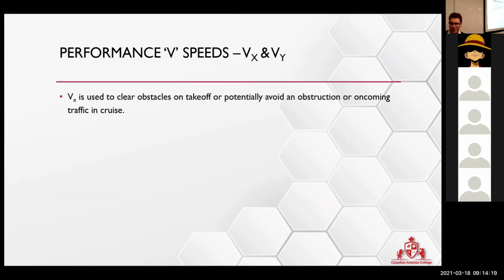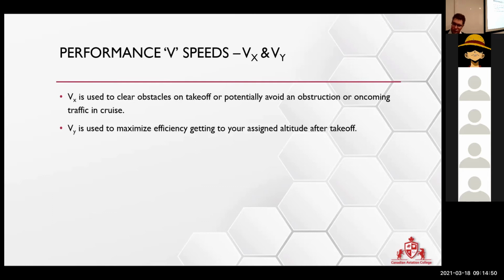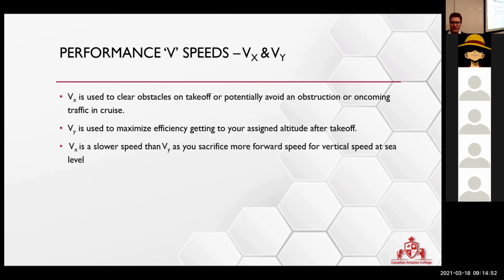PPL course 0 8